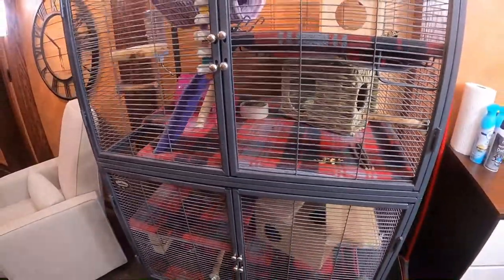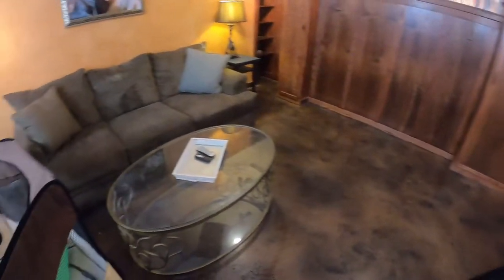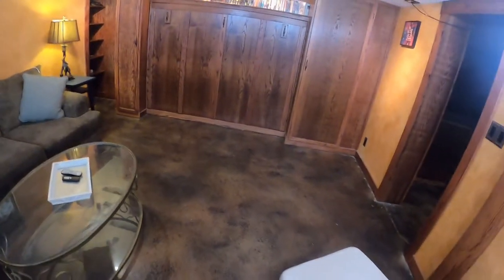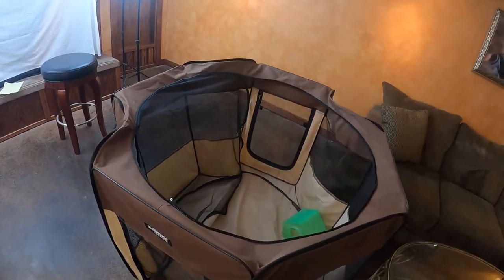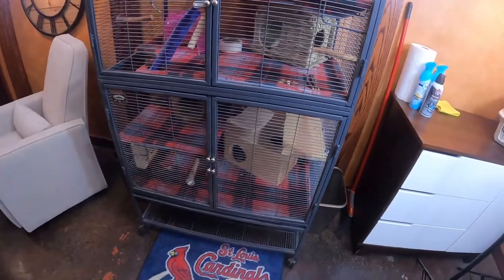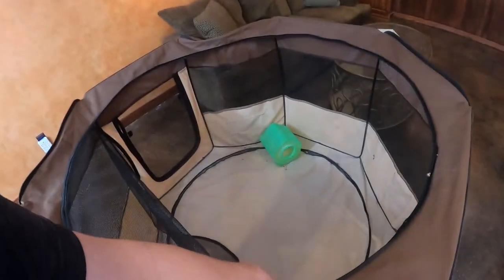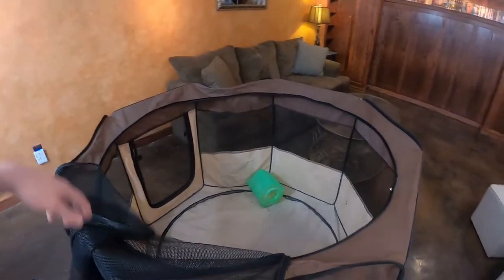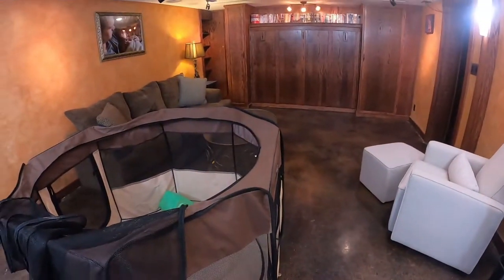How Do You Get Your Chinchilla To Enjoy Being Held- Easy Tips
New chinchilla owners often wonder, how do you get your chinchilla to enjoy being held?

Here are some tips I've laid out for you in this short video.